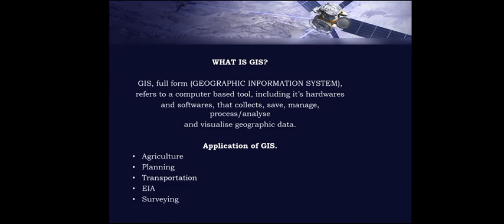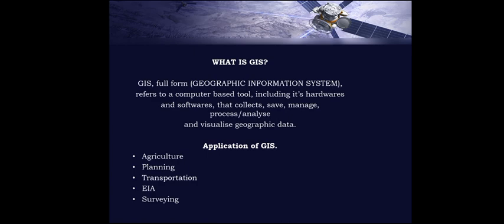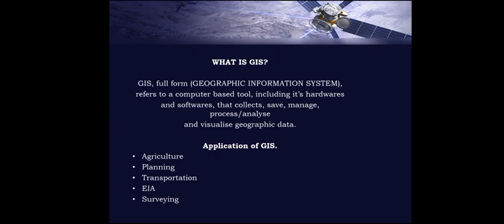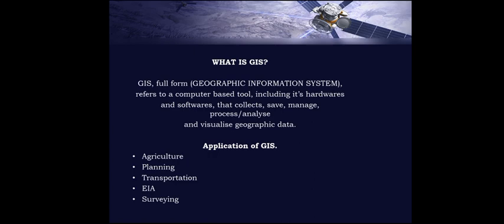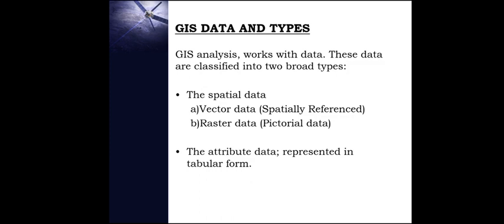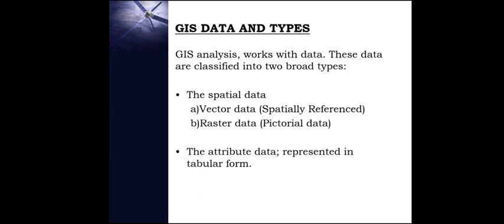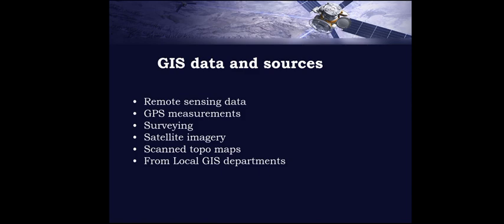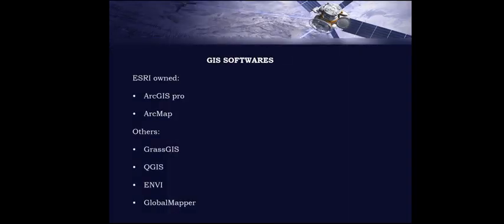Introduction to GIS analysis..